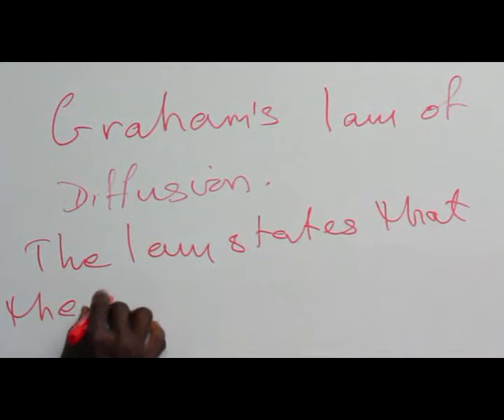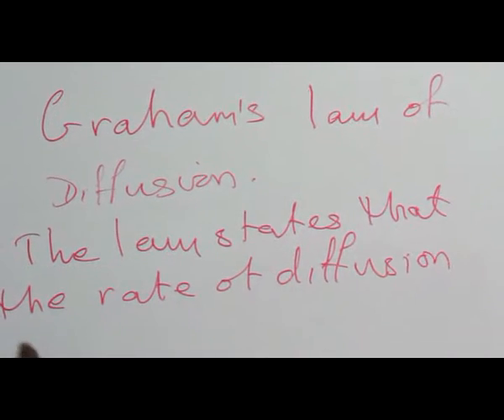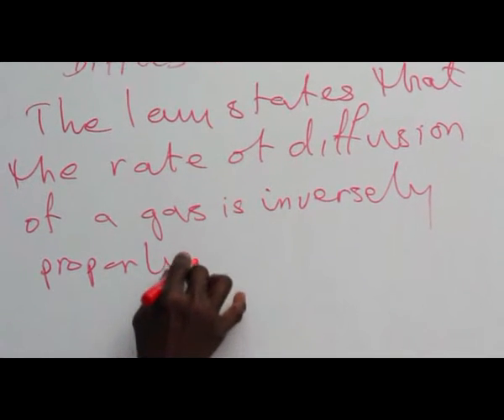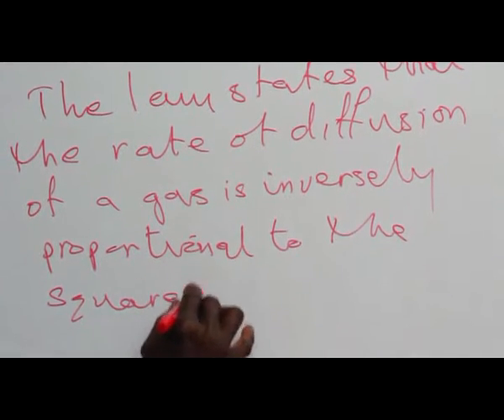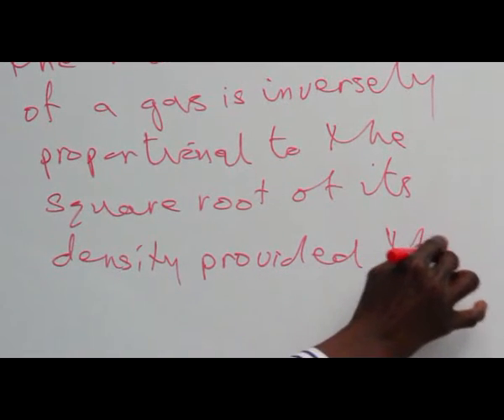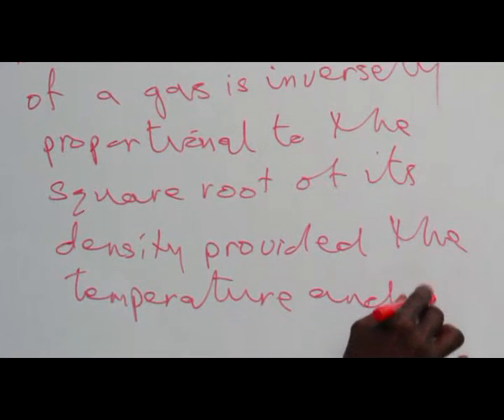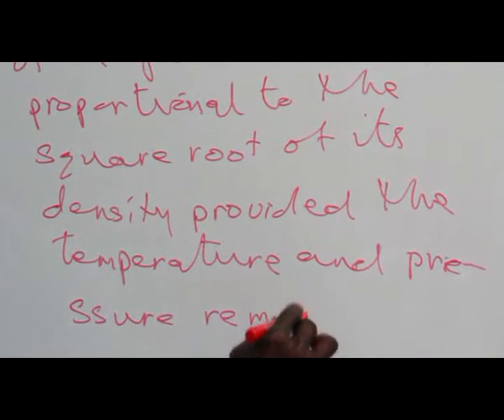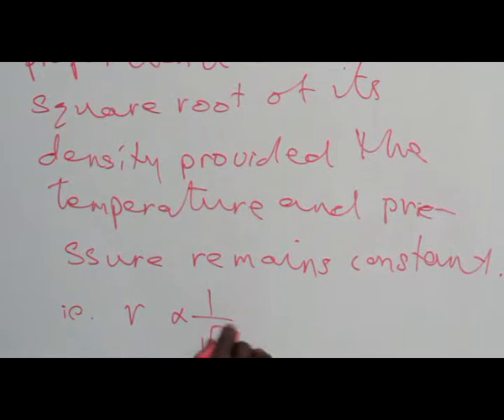THE STUDY OF GASES PART 23